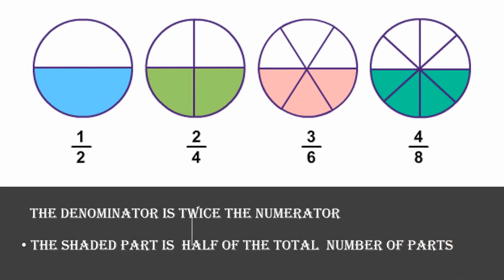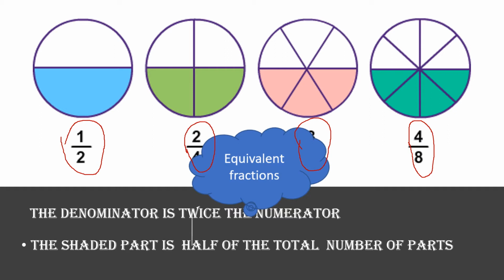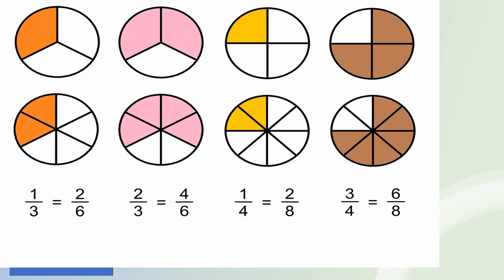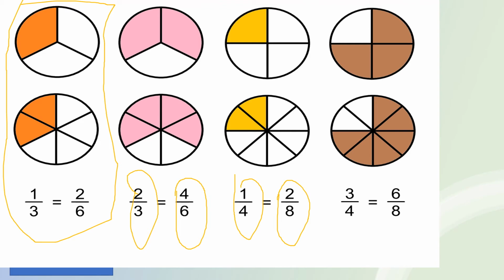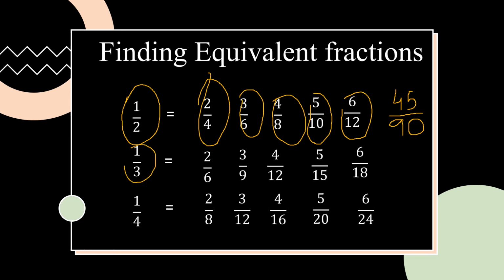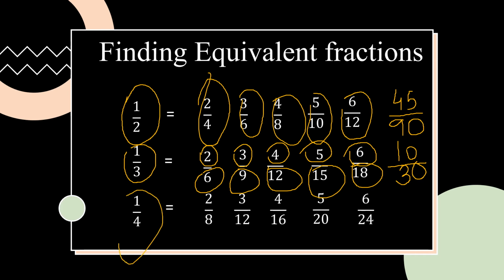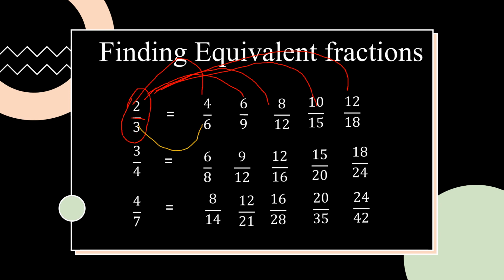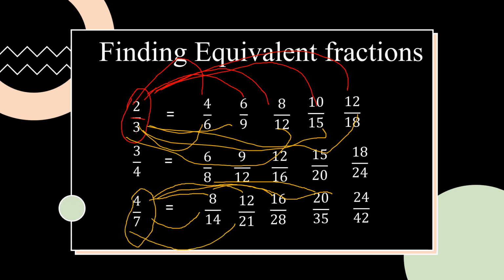Finding the equivalent fractions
In this video we are learning to find the equivalent fractions